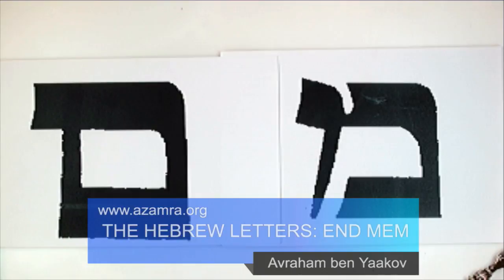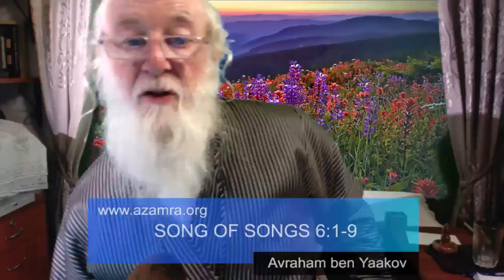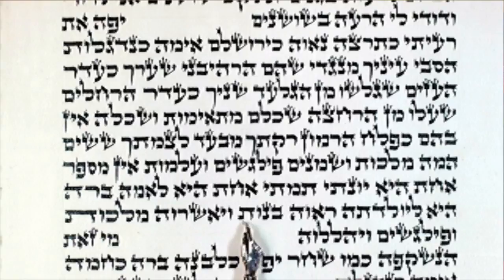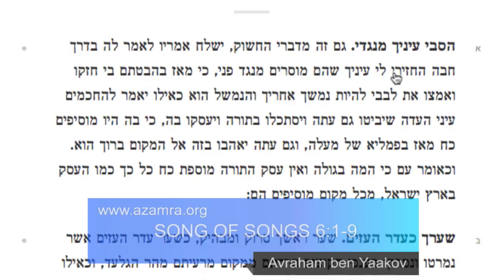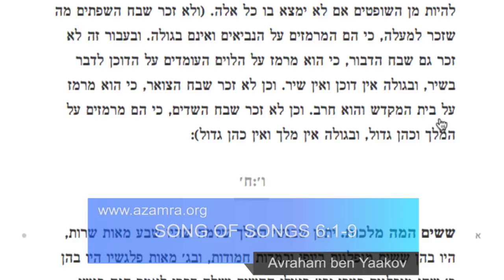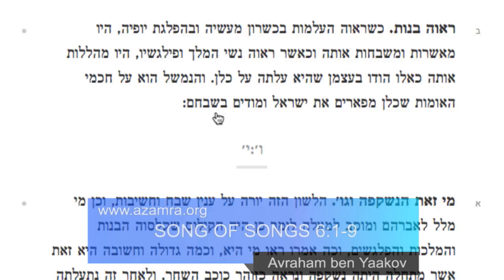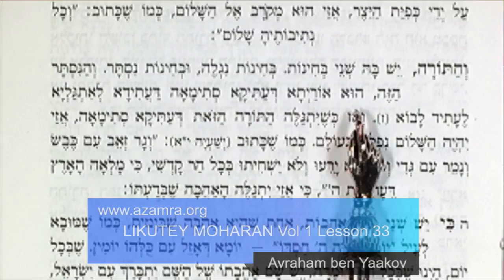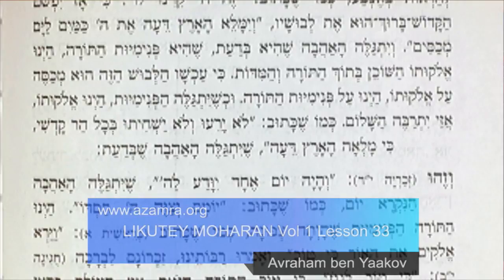Letter Mem "s'tuma" (closed/end Mem); Songs 6:1-9; R Nachman on G-d's revealed & hidden love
Torah for our Time